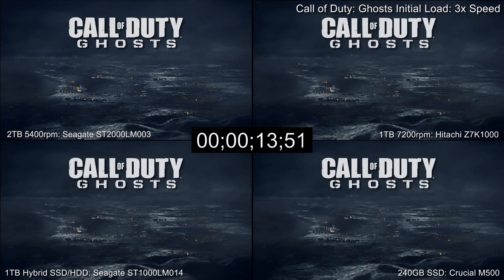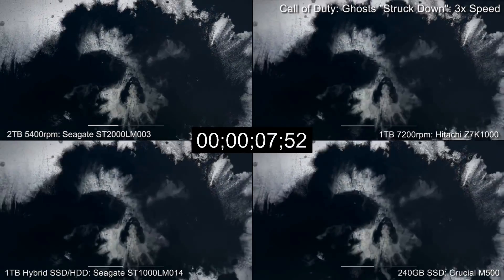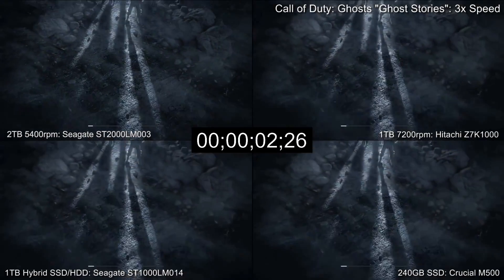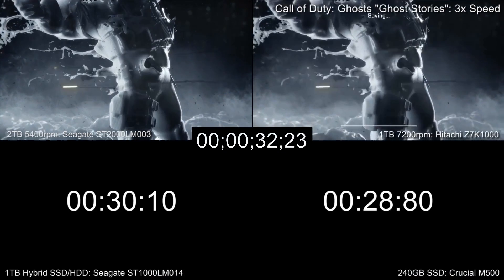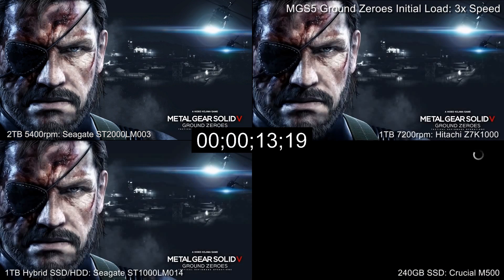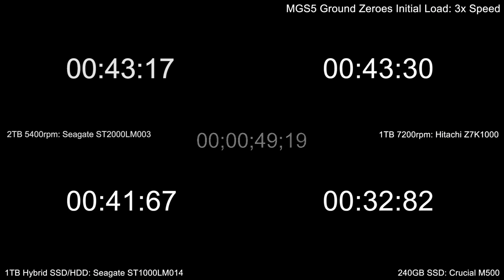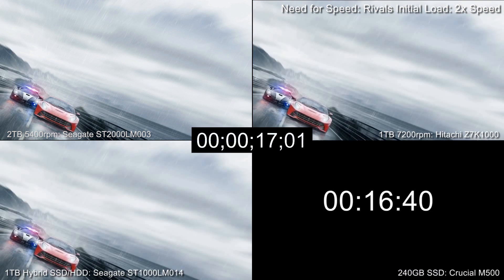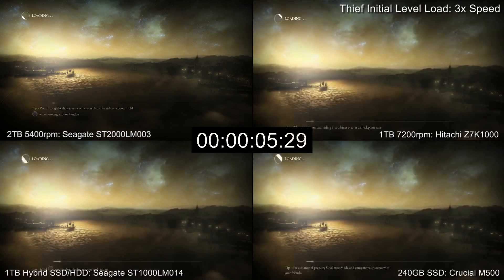PS4 Loading Times: Cheap 2TB Drive vs SSD/Hybrid/7200rpm Hard Drive Upgrades